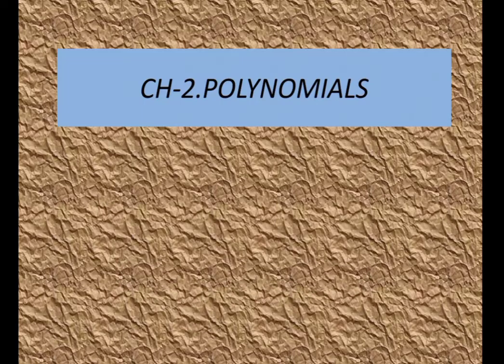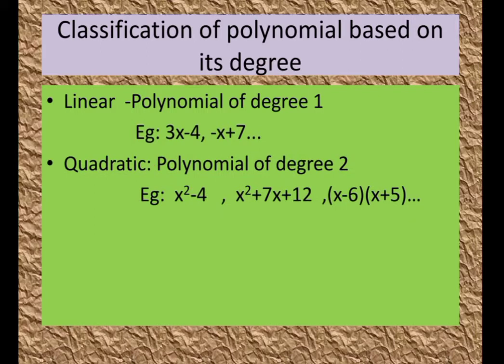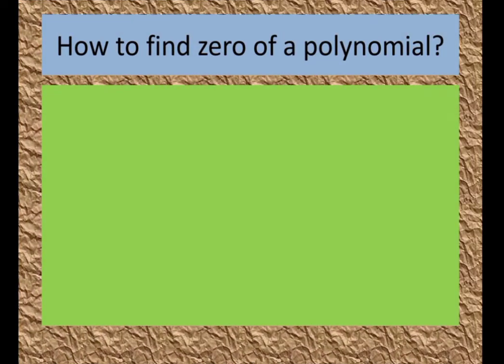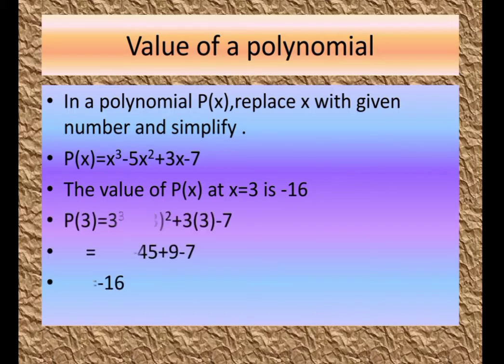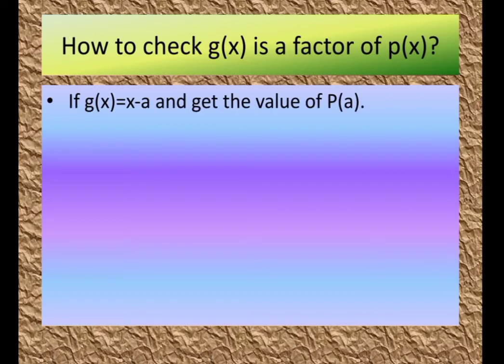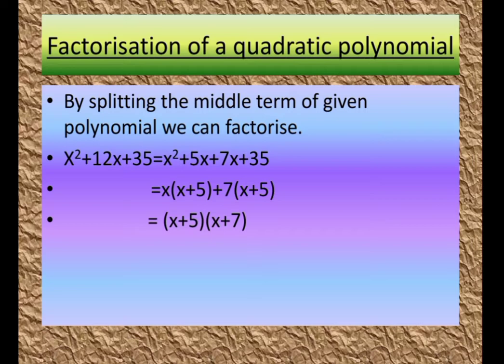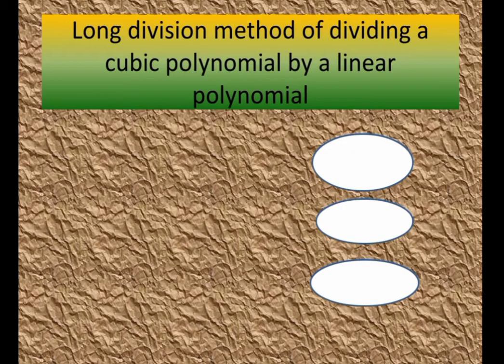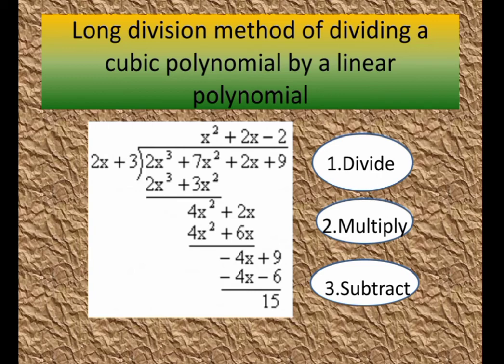Polynomials | Ch-2 |Class 9 |CBSE |Part-1|CRYSTAL MATHS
Basic concepts of polynomial like finding the  zeroes of polynomial, factorising quadratic and cubic polynomial were explained in detail.